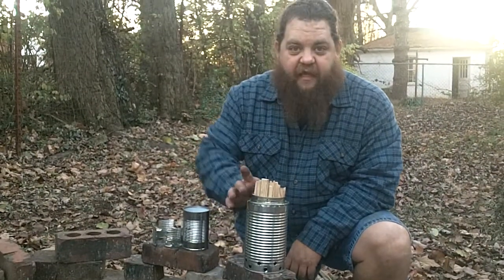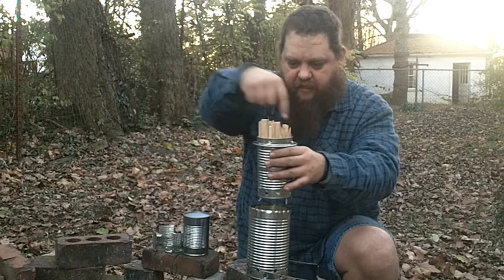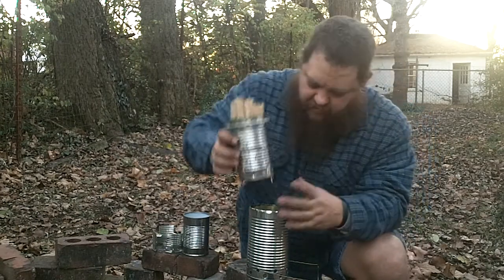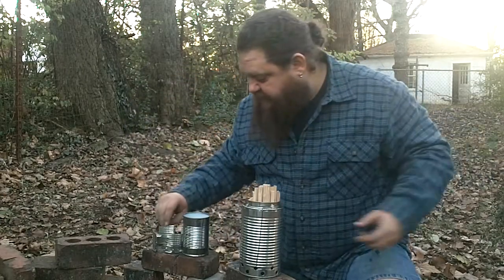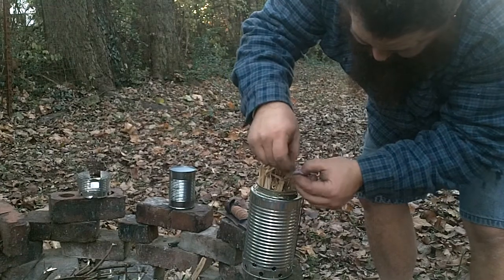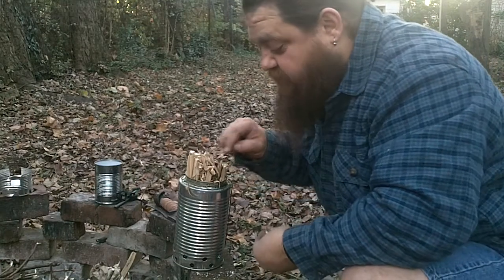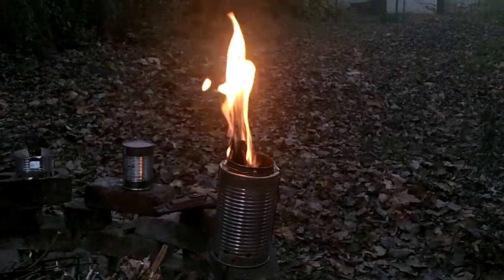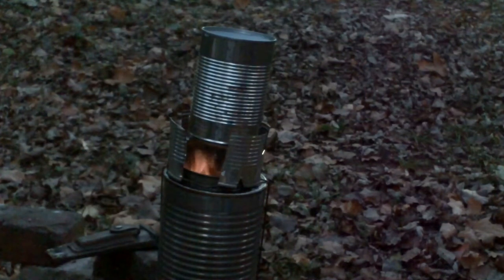Gasifier Stove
I finally got the cans I needed to make a camp gasifier stove. It works pretty good. I should have made my sticks shorter in the beginning.